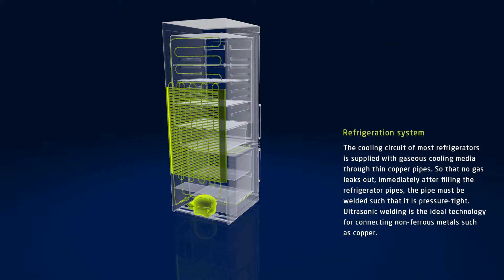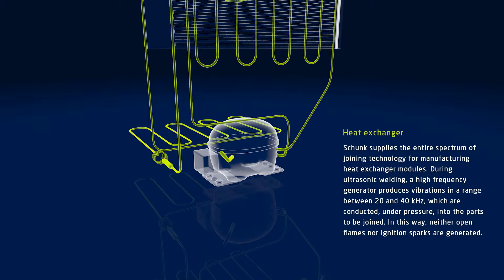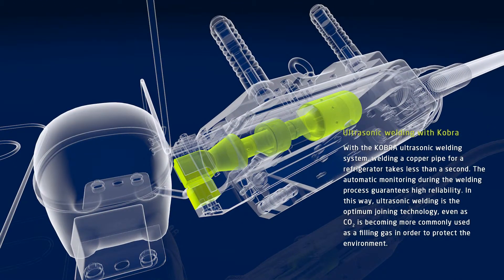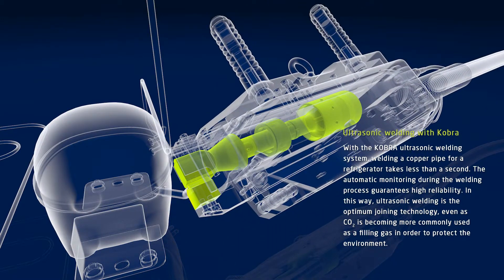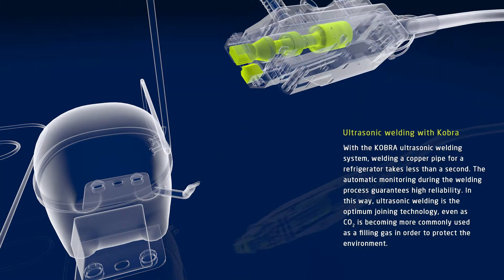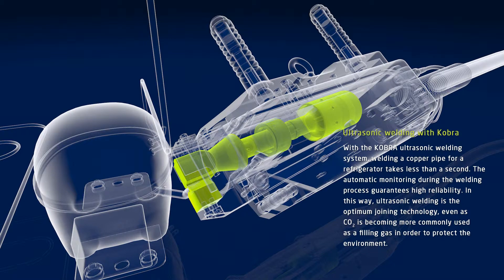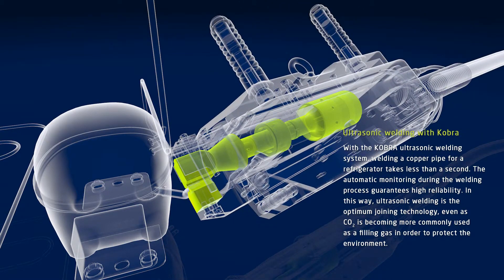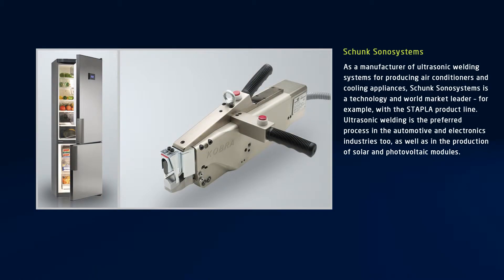Ultrasonic welding systems for cooling devices